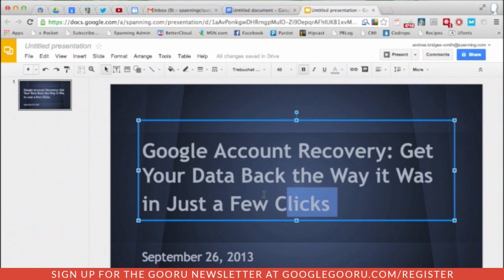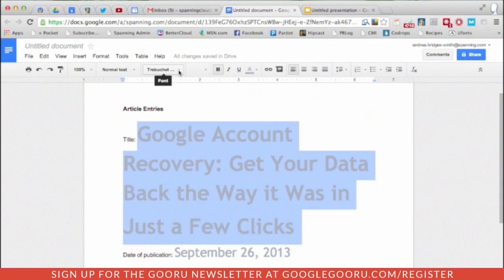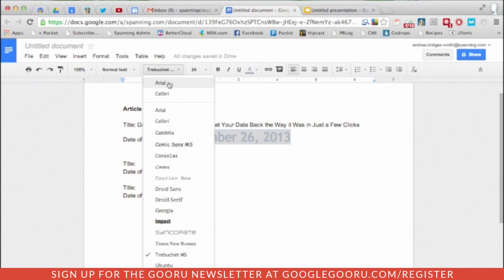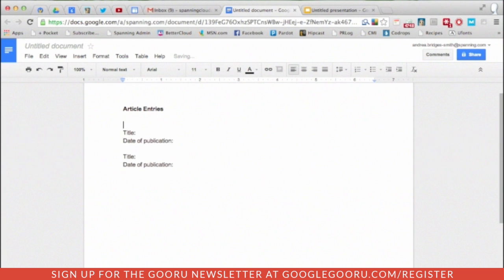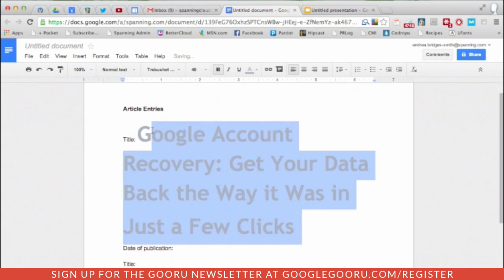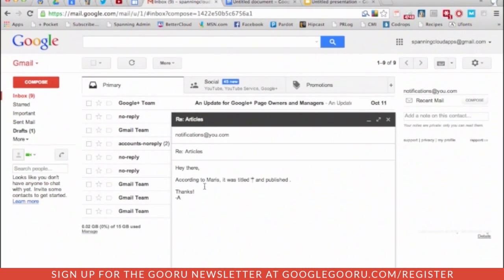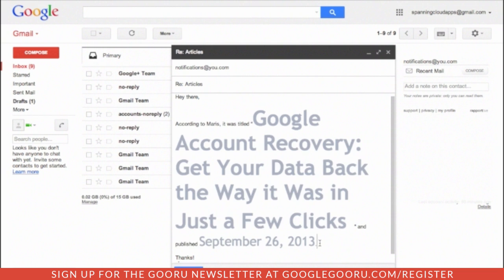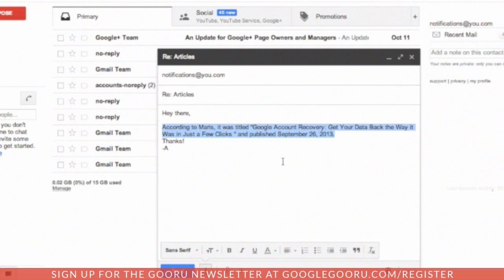Remove Formatting of Text in Google Drive and Gmail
In our opinion, one of the best features in Gmail and Google Docs is also one of the lesser known. The Remove Formatting button can save you tons of time when copying / pasting text, and it's really easy to use.

Whether you're using Gmail or Google Docs, you probably copy and paste from other sources pretty frequently. Without the Remove Formatting button, you'd need to manually change the font, size and color of your text so it fits in with everything else.

Fortunately, Remove Formatting takes care of all of this for you!. All you need to do is paste your text into Gmail or a Google Doc, highlight the text and click the Remove Formatting icon to have all your text match the default text style.

To watch the updated video and read the full article on the BetterCloud Monitor,